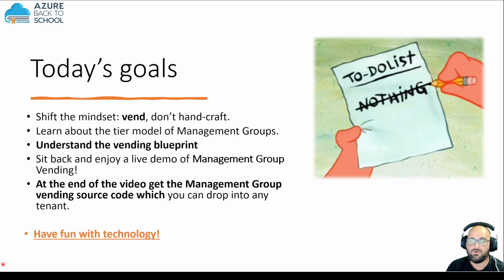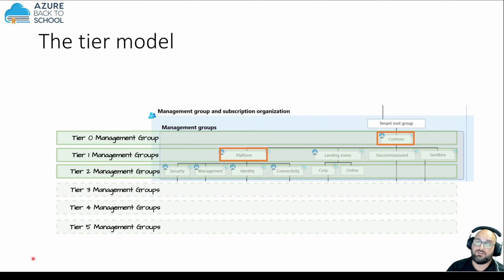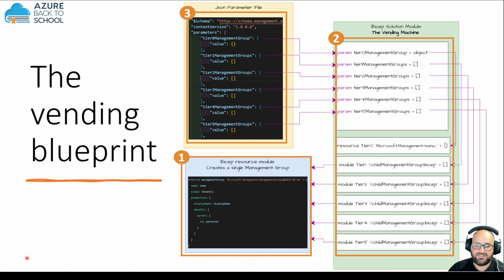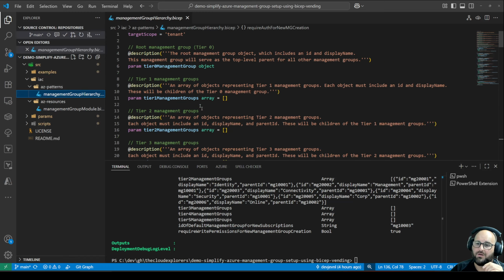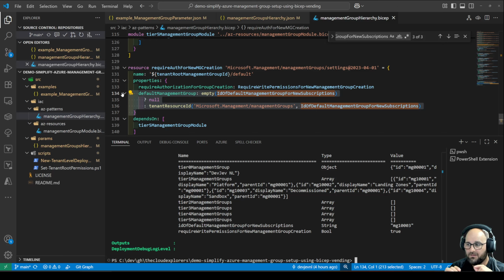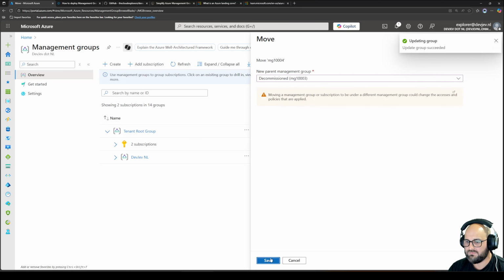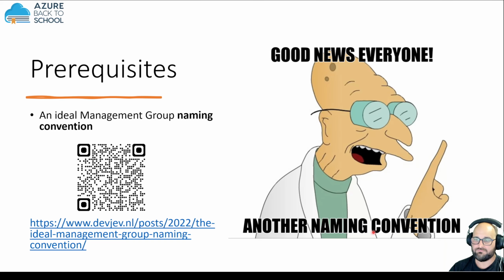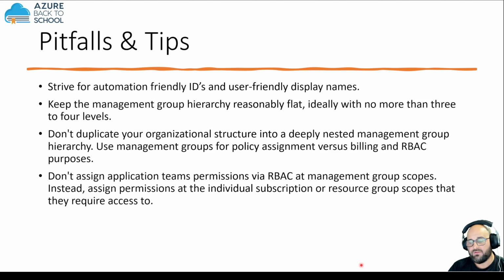Simplify Azure Management Group setup using Bicep vending.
In this video, you will learn how to streamline Azure Management Group setup using Bicep vending. We will walk through the process of creating modular Bicep components for scalable and compliant management group hierarchies. Discover how to design solutions that align with the Cloud Adoption Framework and deploy consistent, tiered management groups efficiently. This session will include practical tips on Bicep templates, parameterization, and automation for managing complex Azure environments.